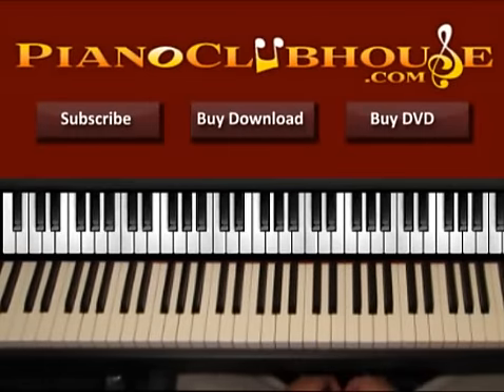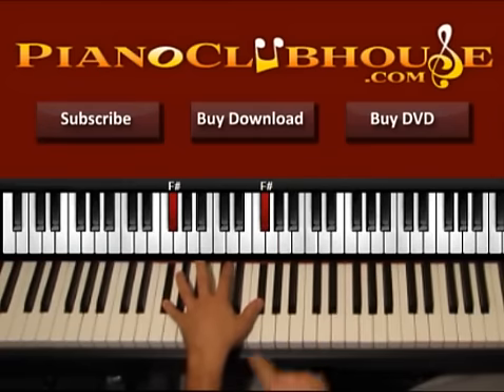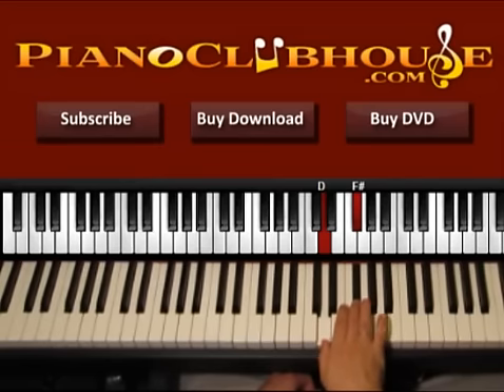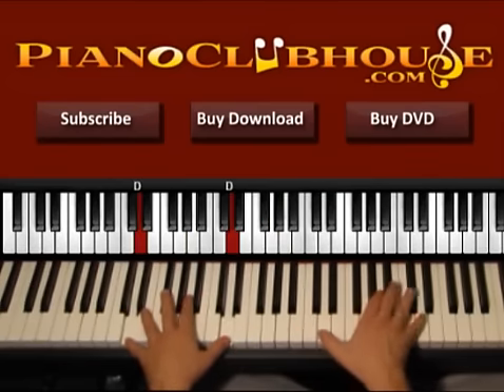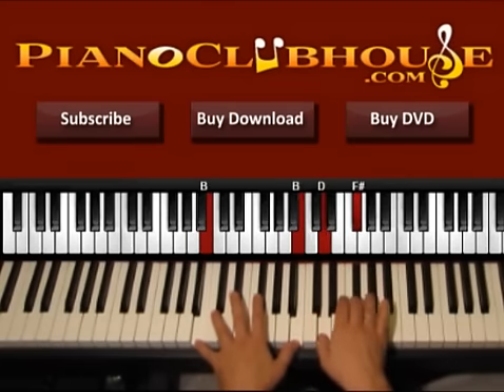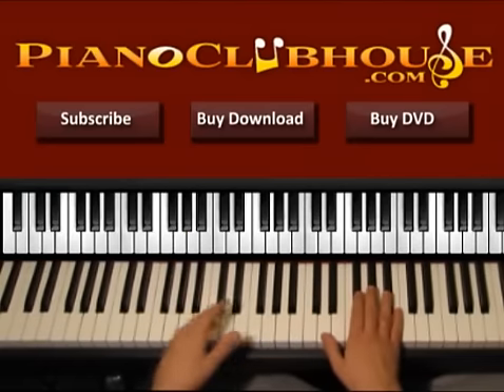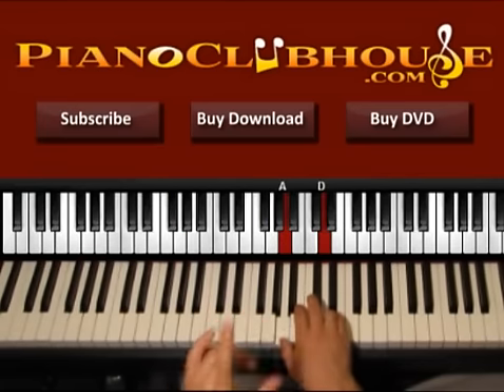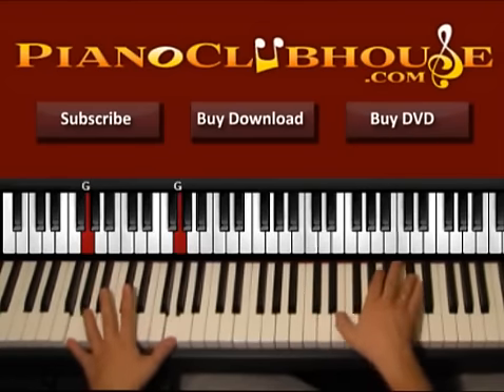🎄 A CHRISTMAS TO BELIEVE IN - Matthew West (easy piano tutorial lesson)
This is a tutorial/how to play "A CHRISTMAS TO BELIEVE IN", by Mathew West. For access to more full-length tutorials, visit PianoClubhouse.com.